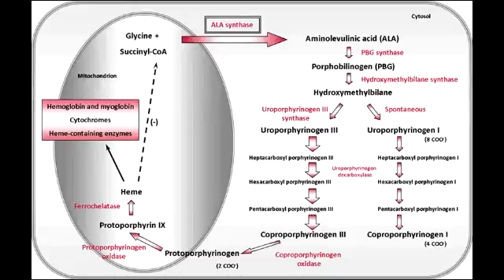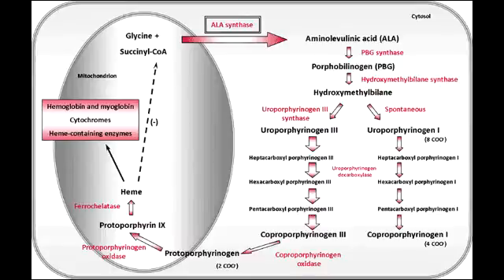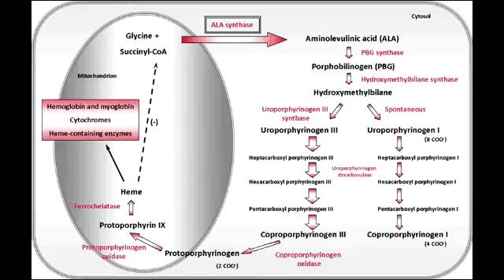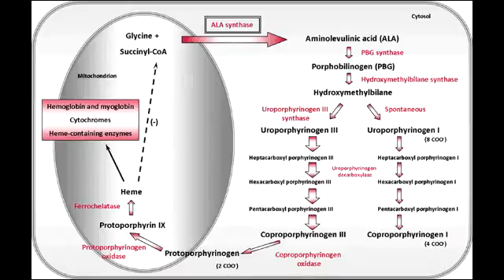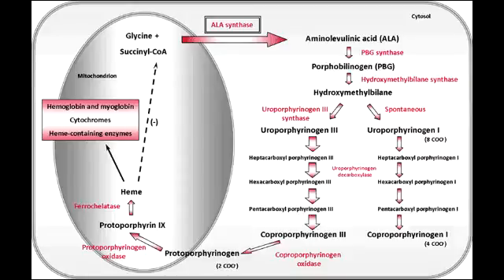Acute Intermittent Porphyria & Porphyria Cutanea Tarda